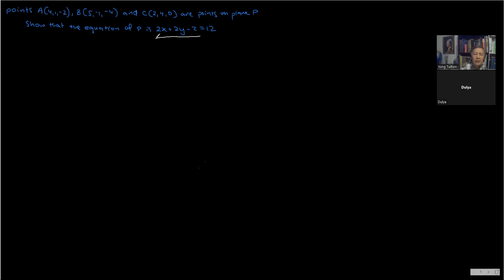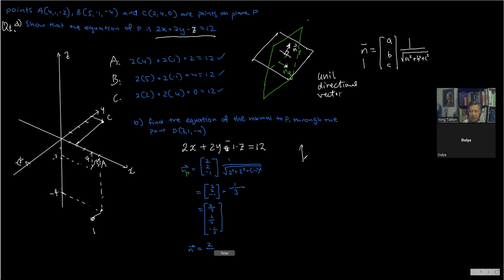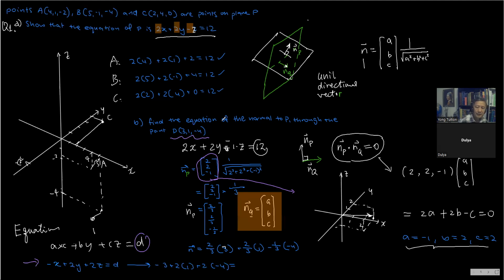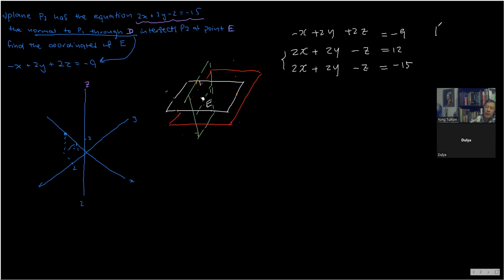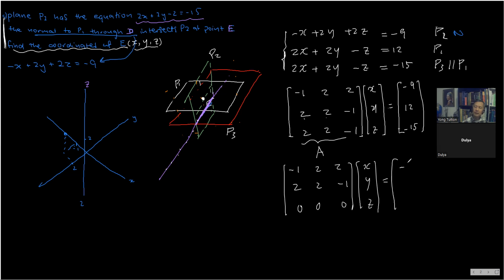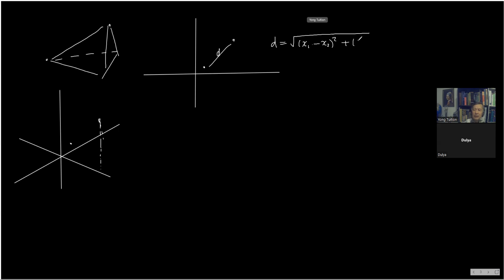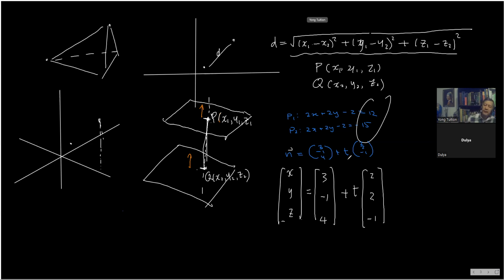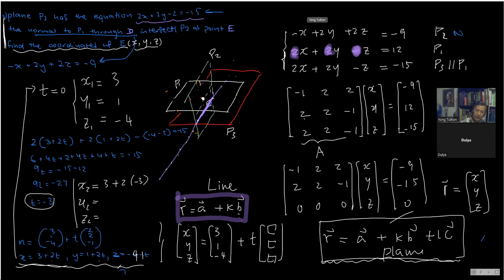5. Linear Equations for Lines and Planes in 3D Space | ATAR Physics and Specialist Math | 20221014